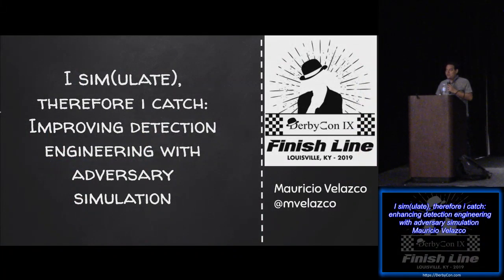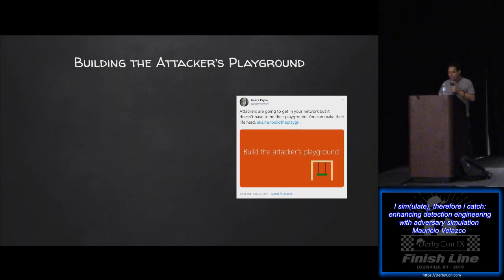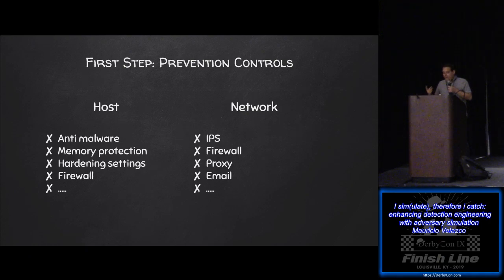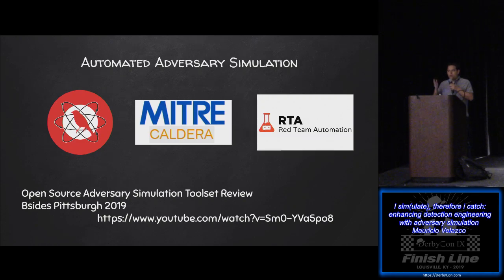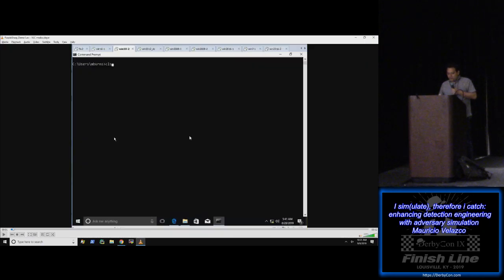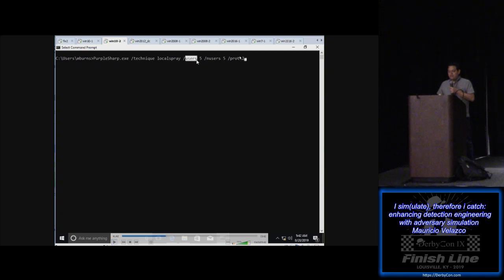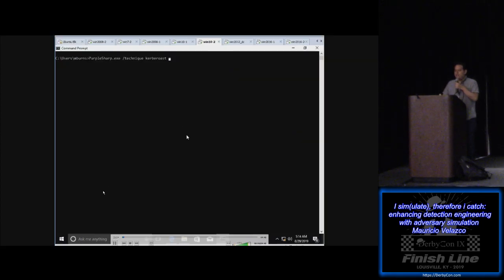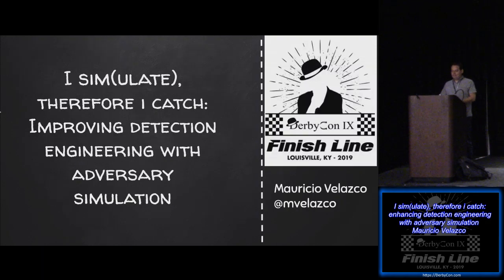Derbycon Track 1 "Break Me" Video Stream